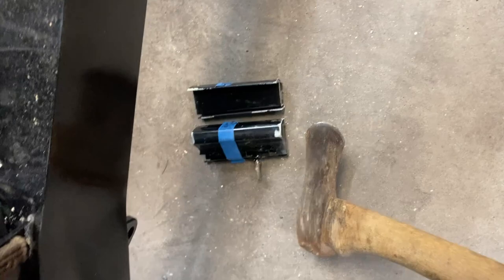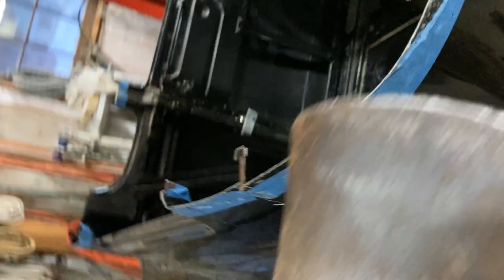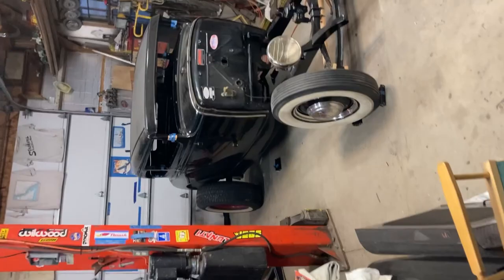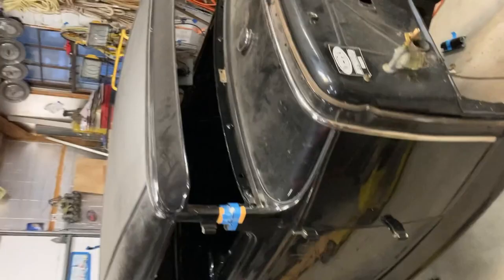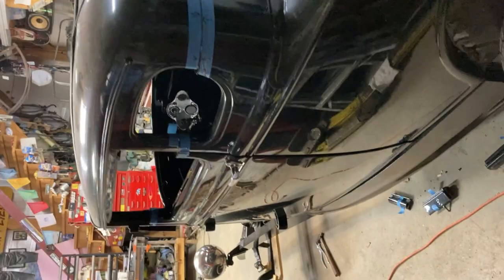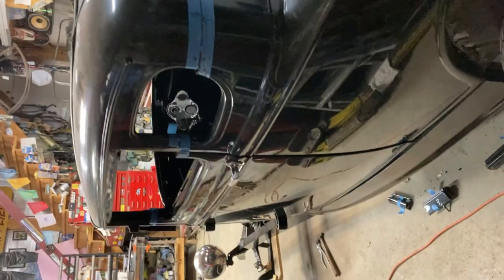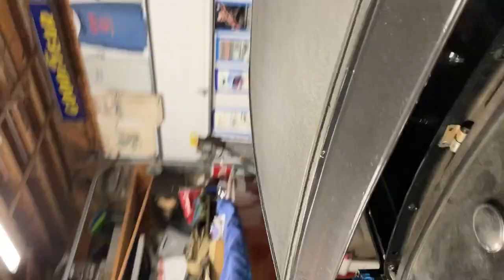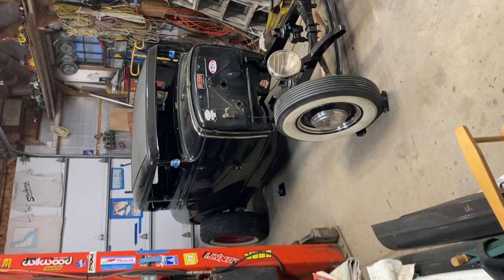1930 Ford Model A 5.5 inch chop By Mark Griffin